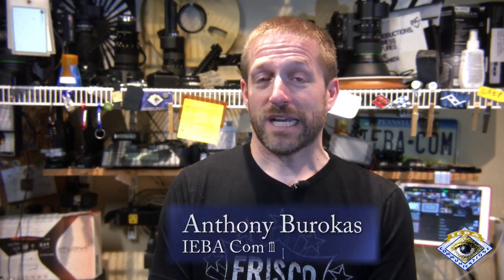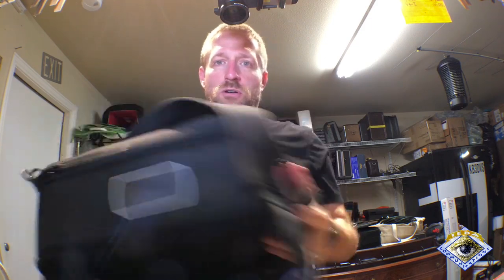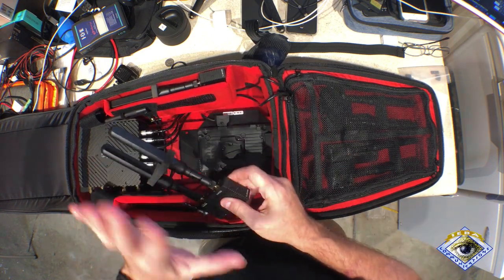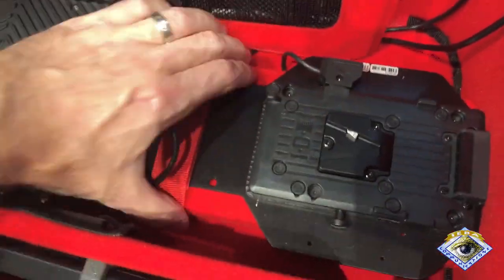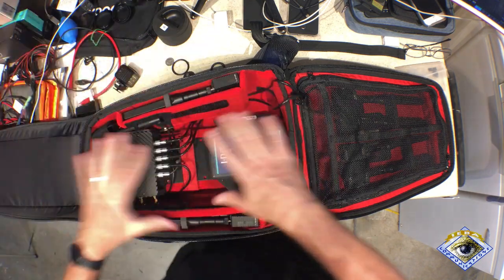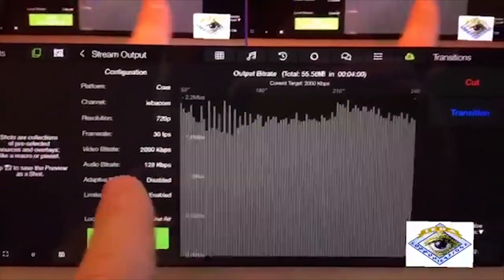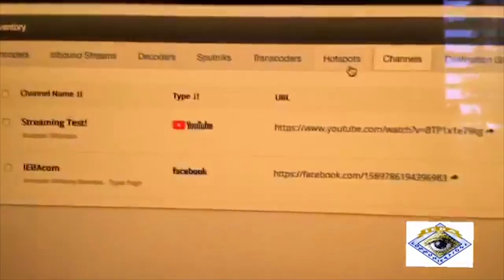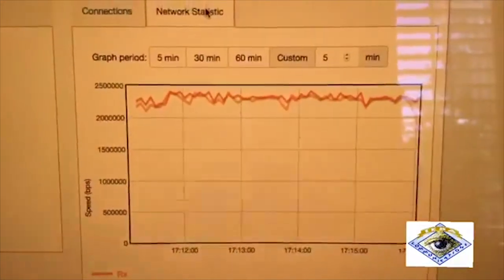Teradek Core & Link - Overview & Test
This is my look at Teradek's Link Pro Backpack & online Core service for streaming management of both inbound streams and distribution of those streams to various online public and private CDNs.

The Link Pro Backpack is a wearable WiFi access Point, Router that connects to, powers, and bonds data across multiple Node cellular modems, USB modems, and wired ethernet.

Here I provide a walkthrough the backpack, how it is set up, and show the system in use to broadcast a live stream from Teradek Live Air Action, through Link, Core, and to the web.

This video is part of a review for Streaming Media Producer.